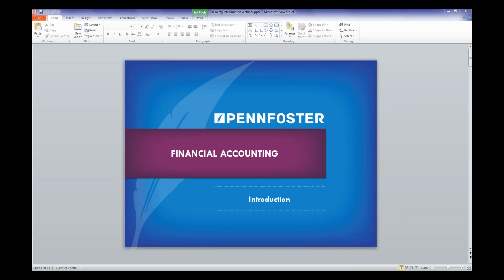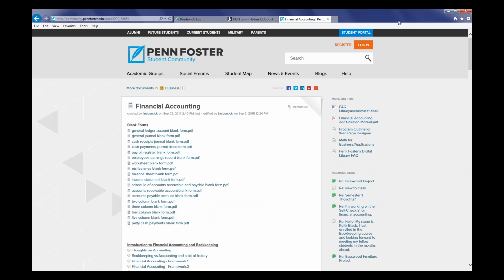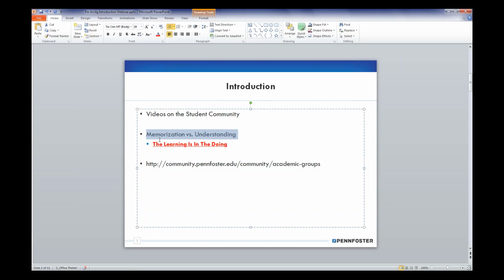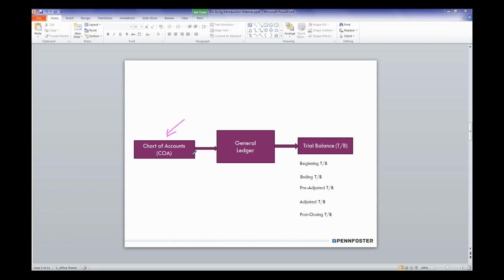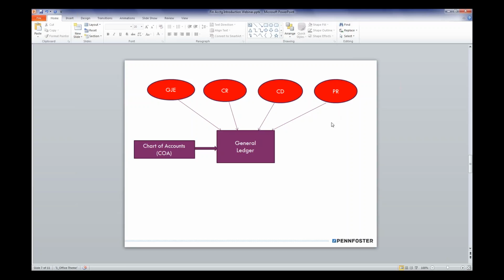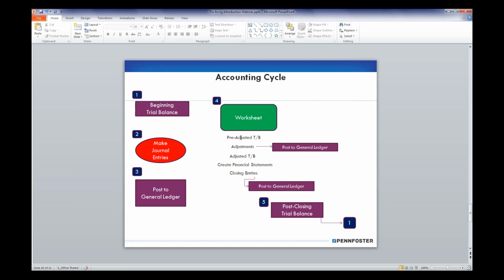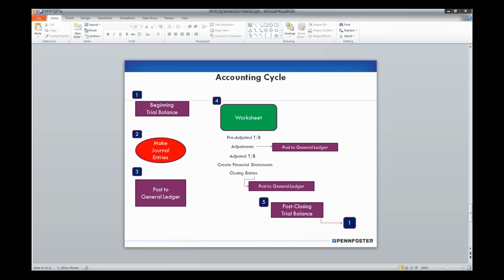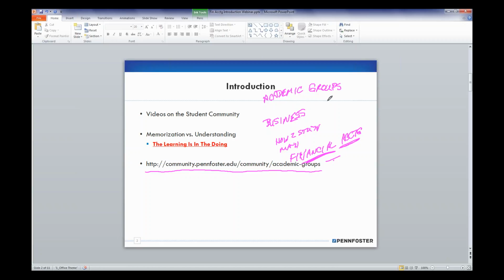2015 09 02 13 00 Intro to Financial Accounting Webinar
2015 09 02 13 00 Intro to Financial Accounting Webinar